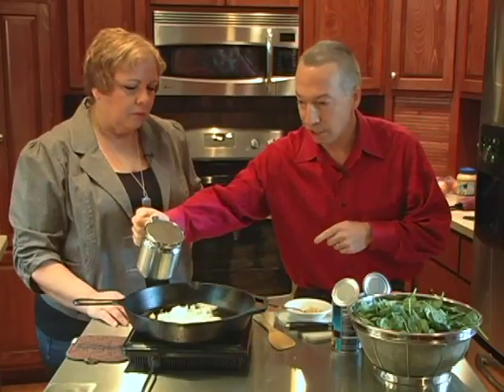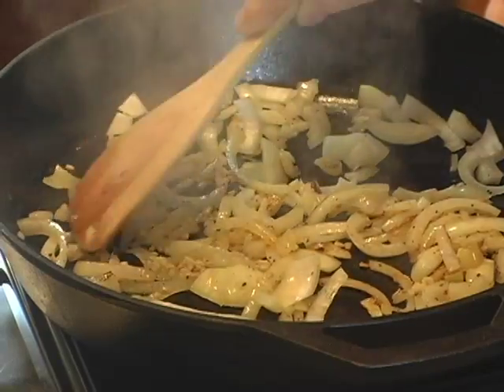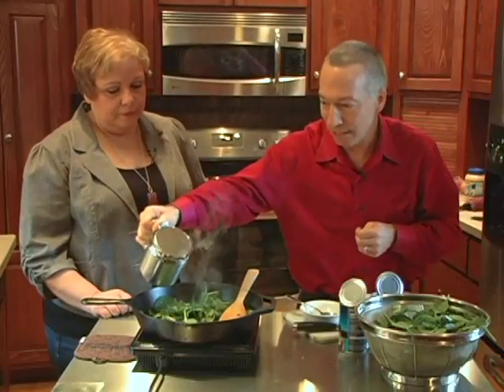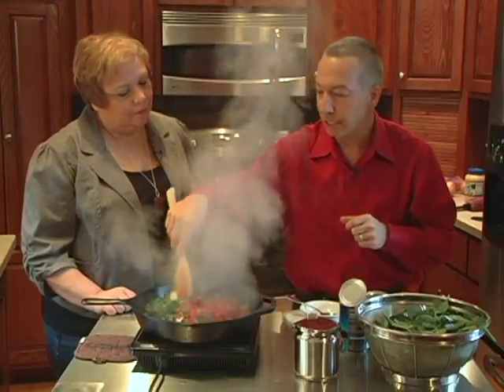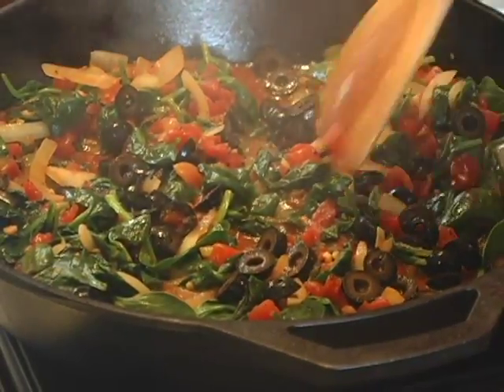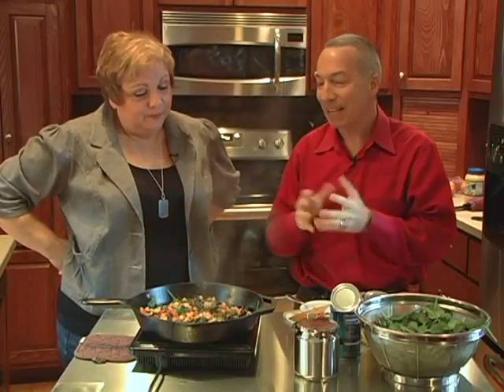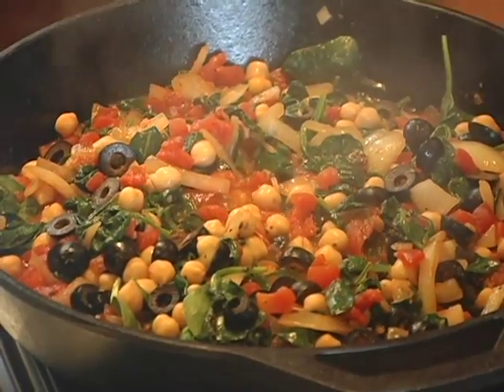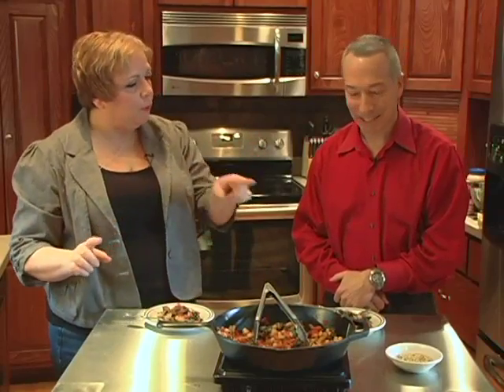In the American Kitchen - Fast and Healthy Veggie Saute'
"Doctor Recommended"
Fast and Healthy Veggie Sauté

Ingredients
-1-2 tablespoons of Olive or canola oil
-Pinch of Salt
-a few turns of fresh ground pepper
-1 Tablespoon of Garlic (fresh, crushed)
-1 medium onion (any variety)
-1 Can of red gold tomatoes (plain or one of the flavored types)
-1 Can of Garbanzo beans
-1/2 pound of fresh cleaned and dried spinach, swiss chard or Kale

Sriracha Sauce, Tabasco or Giardiniera to taste